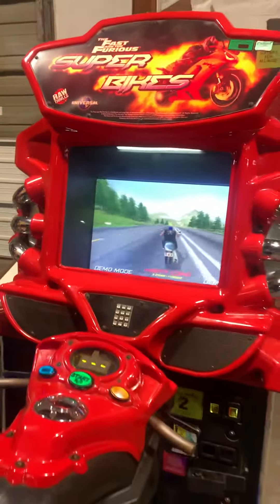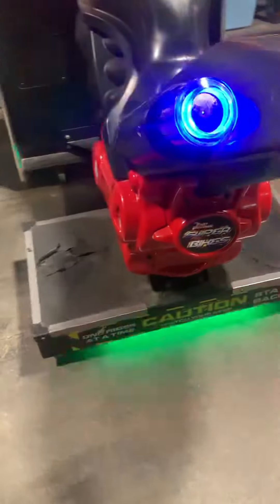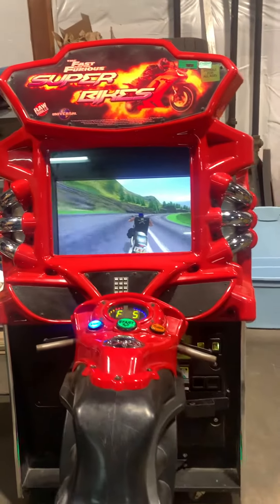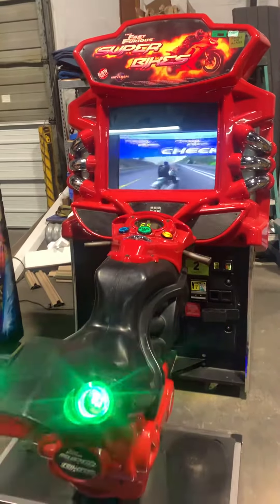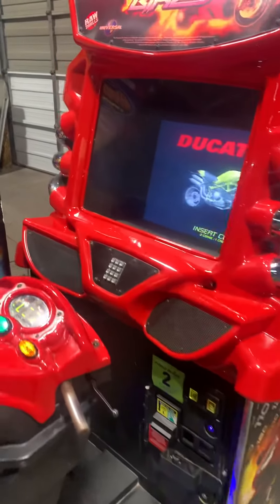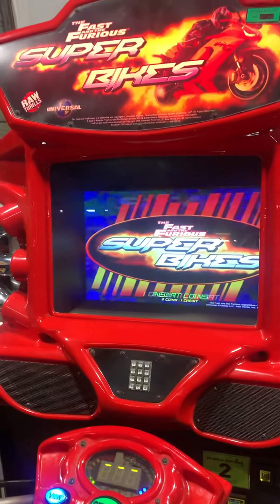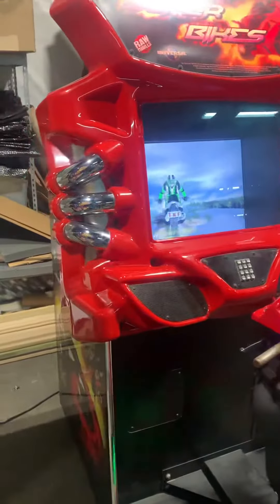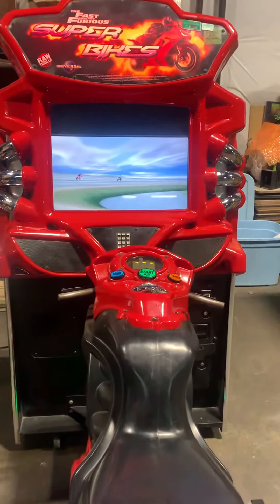Fast and Furious Super Bikes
Motorcycle driver by Raw Thrills with LED kit modification